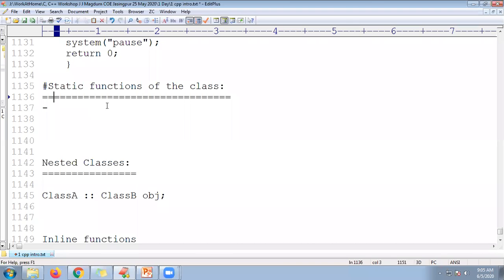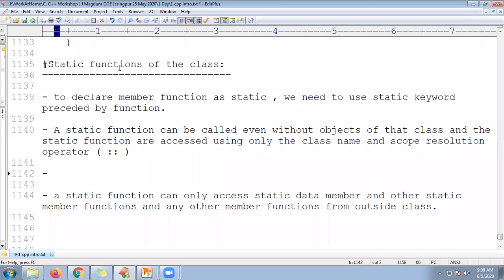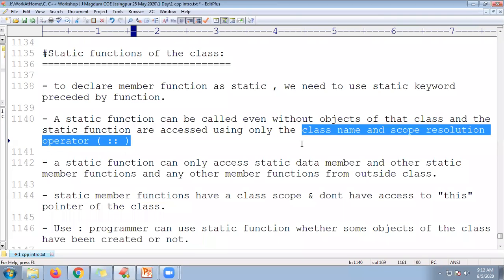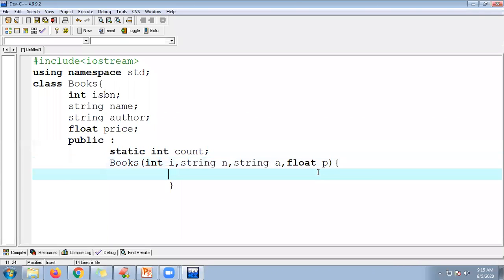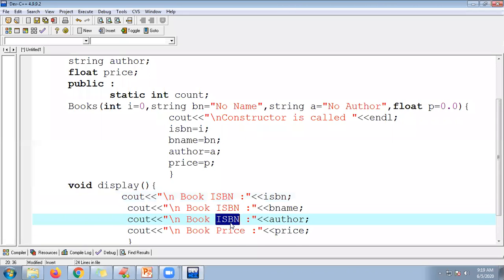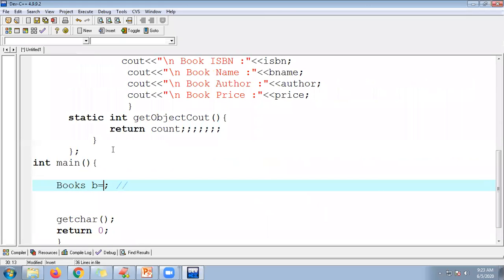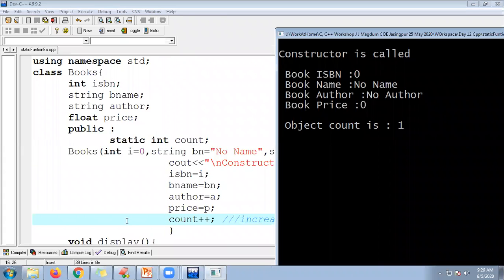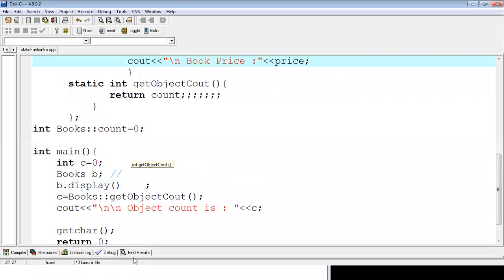C++ | Static Functions of the class | C++ Programming Tutorial for beginners | cpp | C p